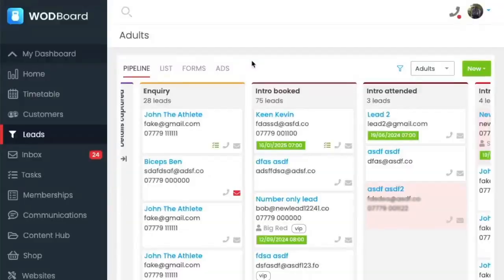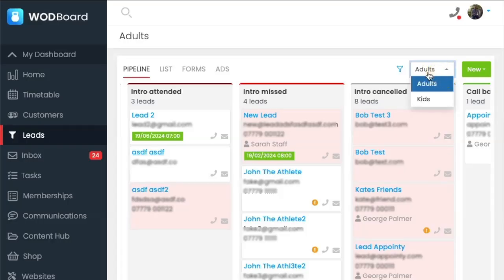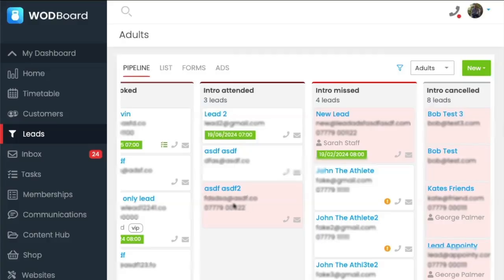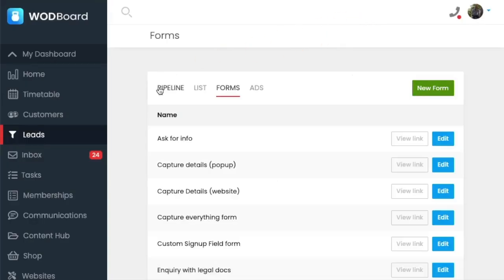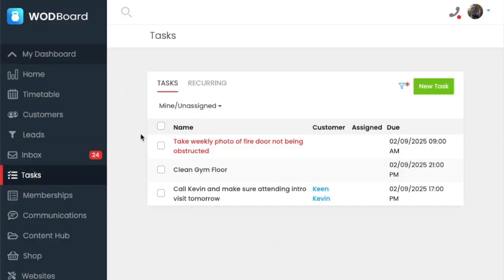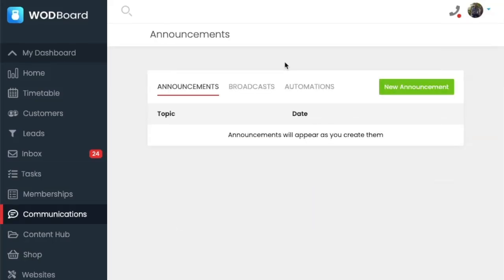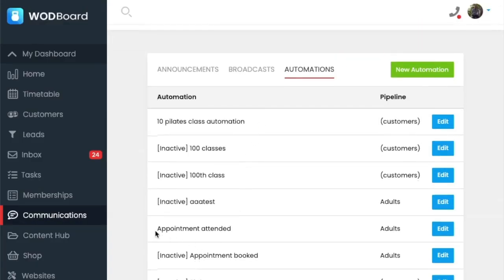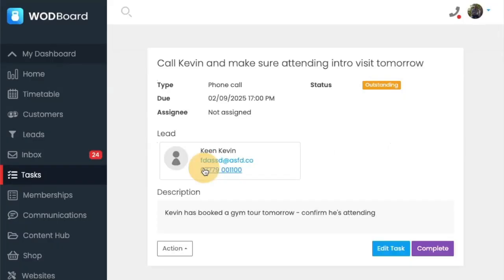WodBoard CRM Intro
A quick tour of the WodBoard CRM. Emails/phone numbers are blurred because YouTube thinks we're trying to expose personal details (even though they're all fake!)